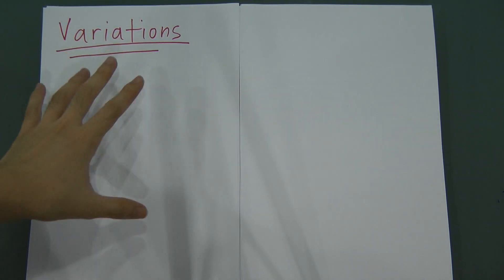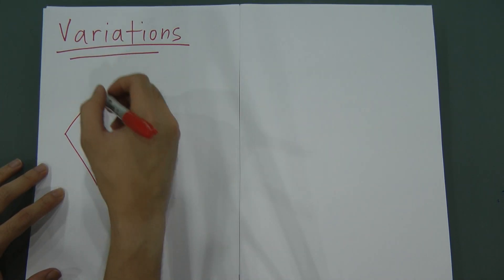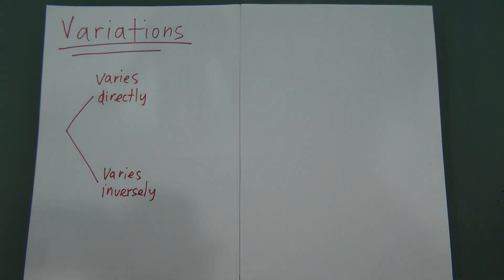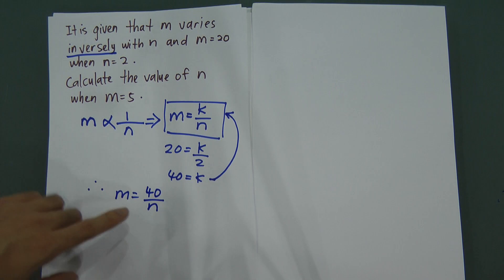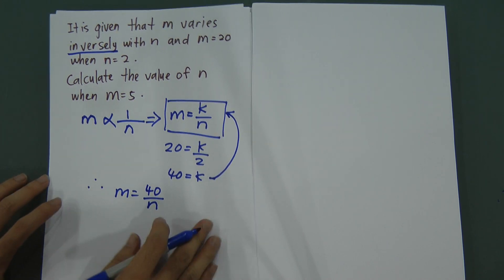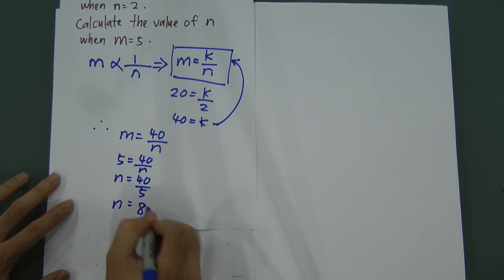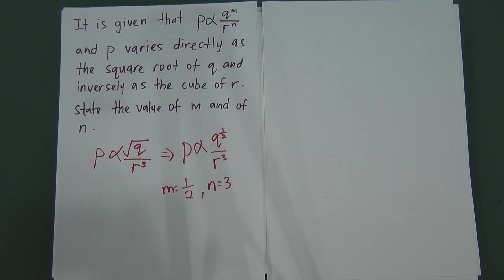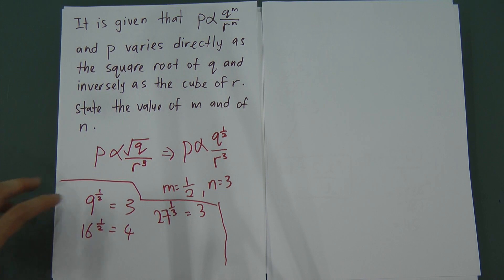Variation for SPM Maths Paper 1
In this video, I will explain the basic concept of variation, and teach you how to find the constant value of k by giving 3 very useful past year example for variations. Anyways, If you would like to have more interaction with me, or ask me more question, or suggest some chapter u want to learn, please add the facebook page at "y=mx+c"